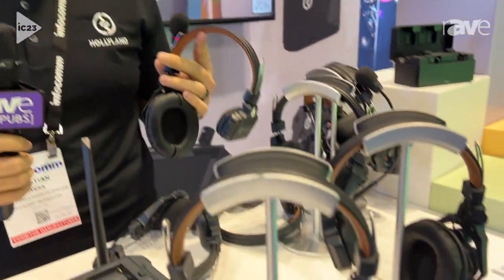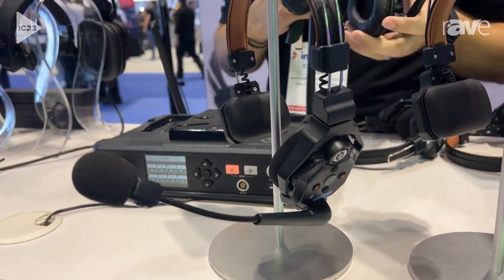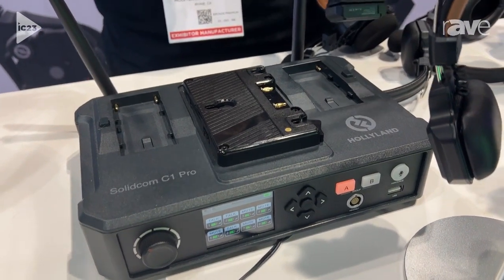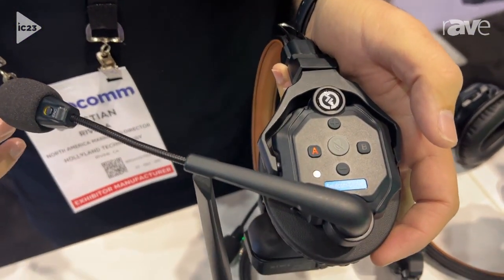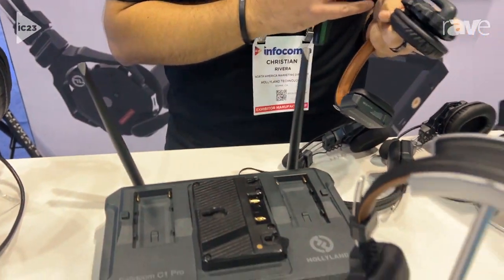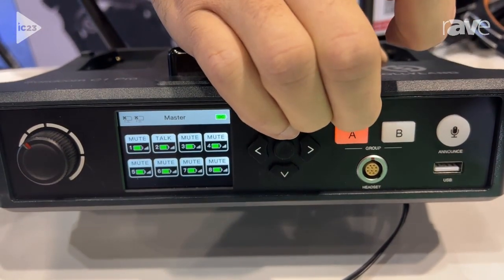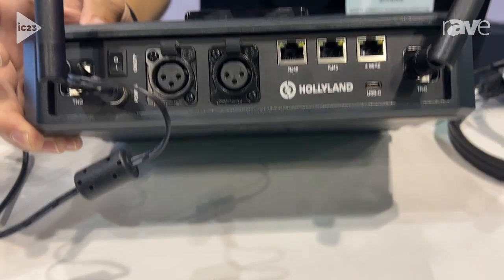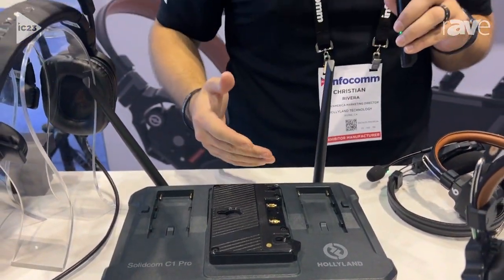InfoComm 2023: Hollyland Technology Shares Solidcom C1 Pro Wireless Intercom with Noise Cancellation